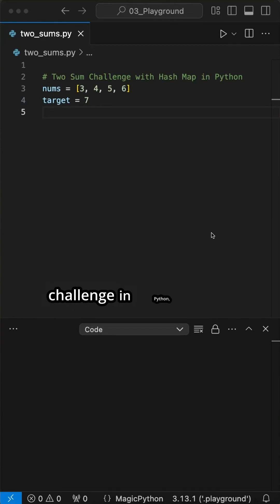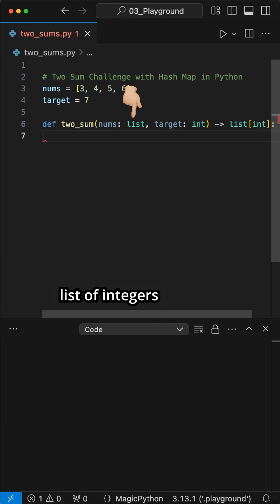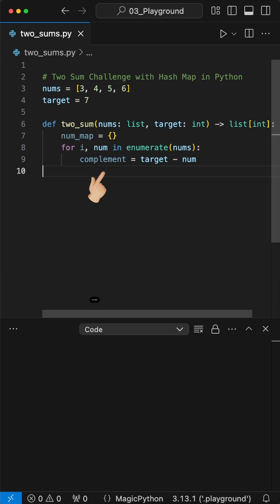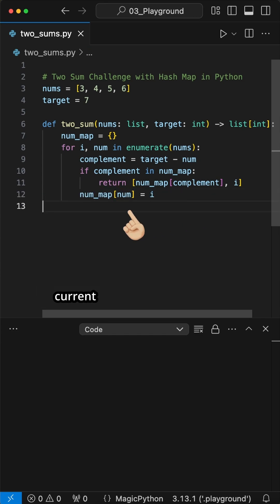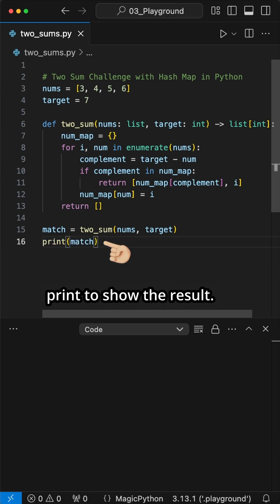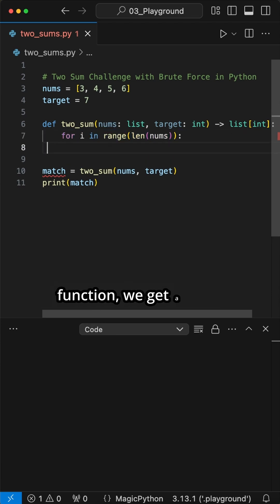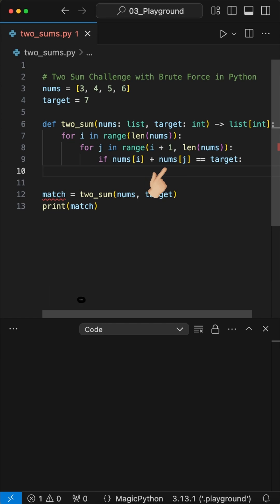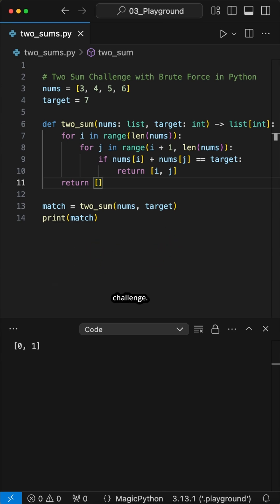Two Sum Challenge in Python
Using Hash Map and Brute Force methods.